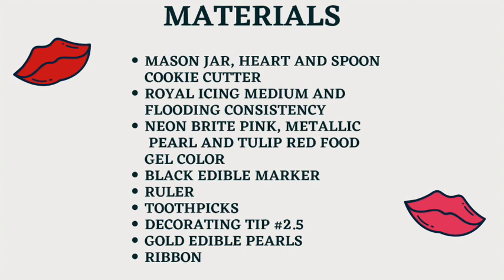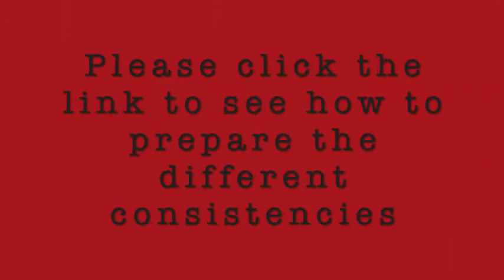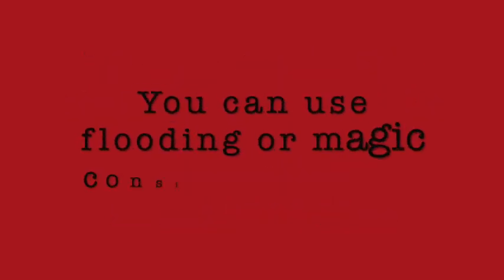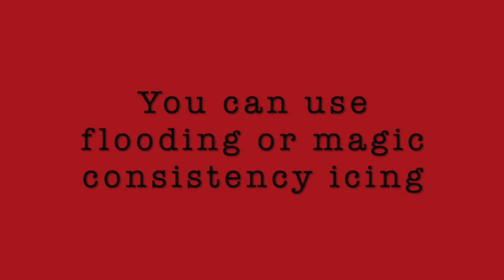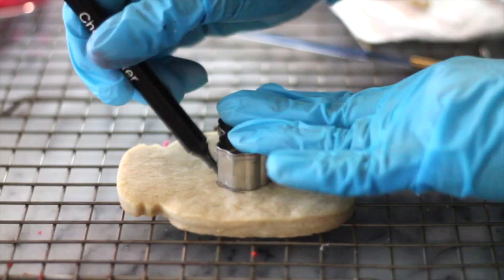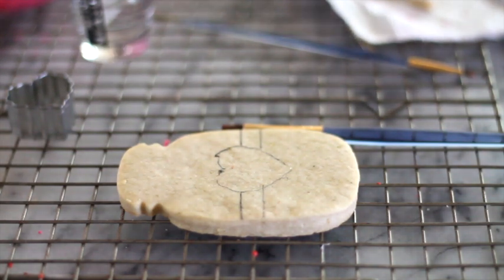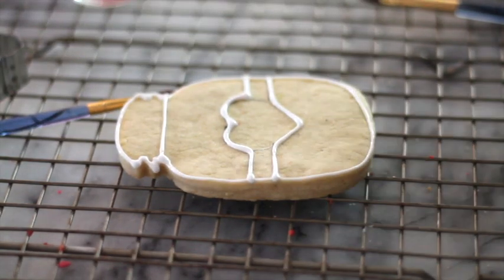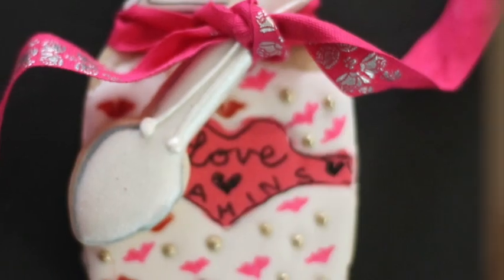How to make lips with a wet on wet technique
In this video you will see how to make lips with a wet on wet technique and how to decorate a mason jar cookie full of kisses for this Valentine's Day!

Mason jar cookie cutter

Spoon cookie cutter

Metallic food gel color set

Edible markers

Pink grosgrain ribbon

Flexible Tripod

 Materials and ingredients

Meringue Powder

Confectioners Sugar

Dark chocolate

Baking sheets